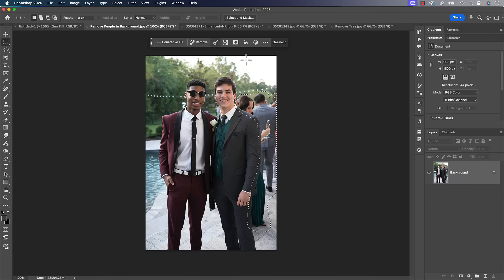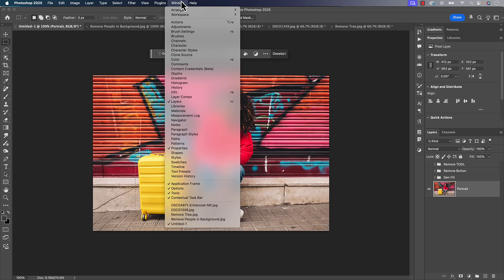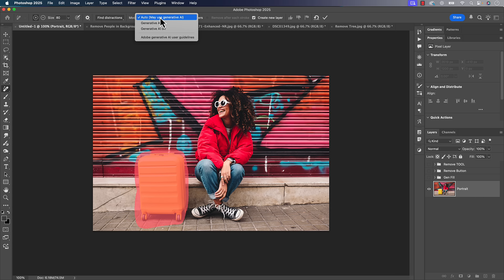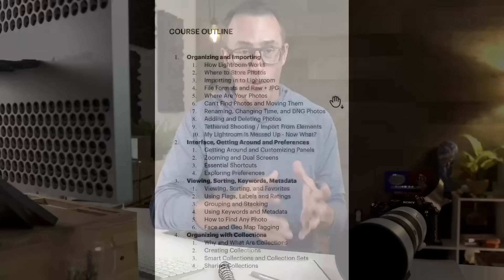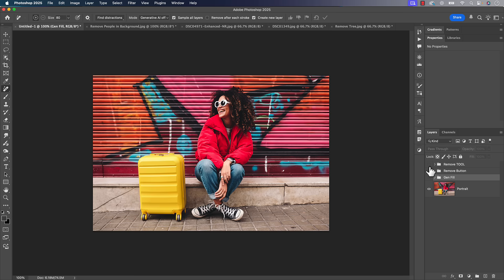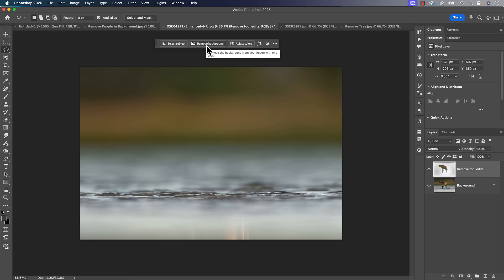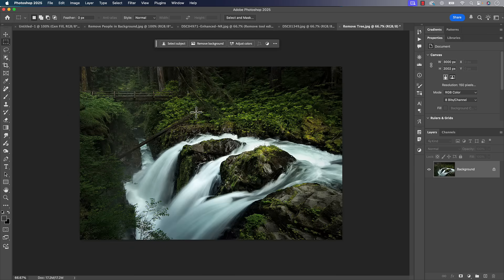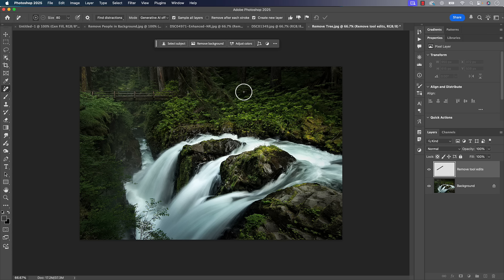Photoshop New Features (July 2025 Update)